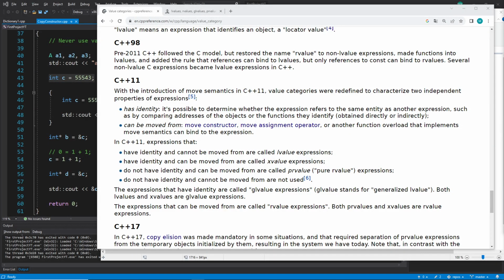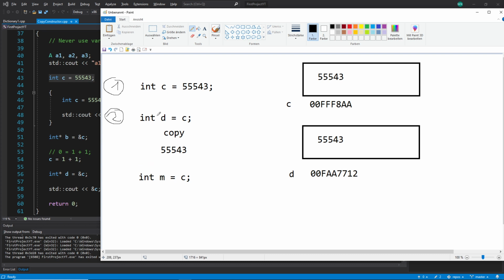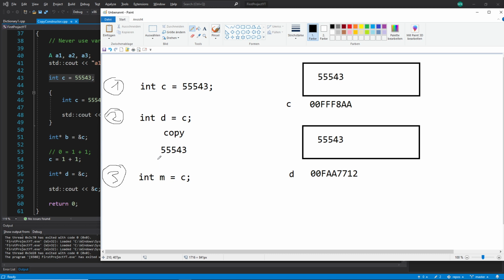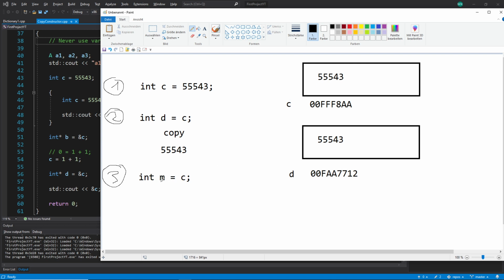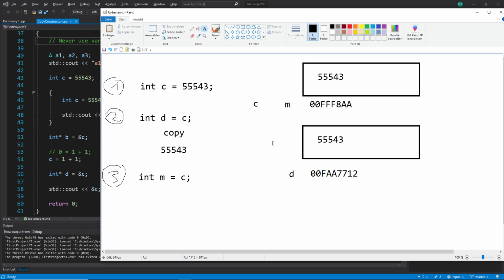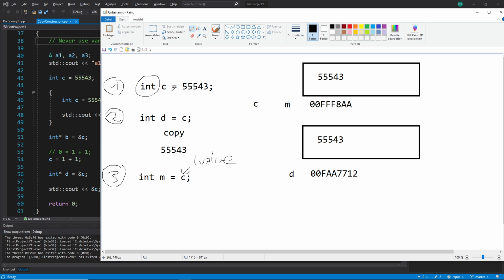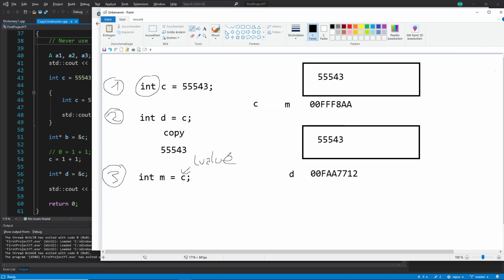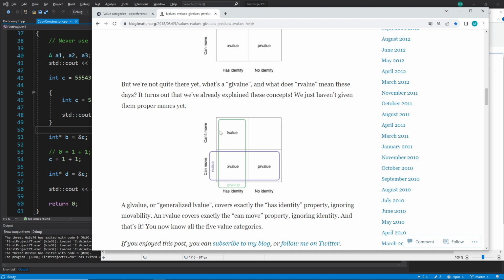C++ Beginner Tutorial - Basics - #299 - Value Categories #5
Hi,
here we talk about value categories. Part 5.